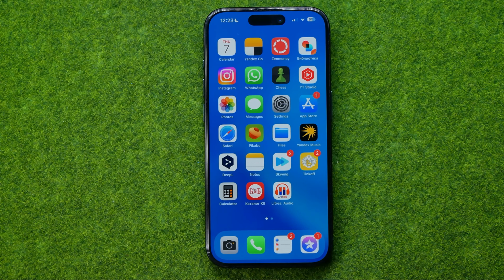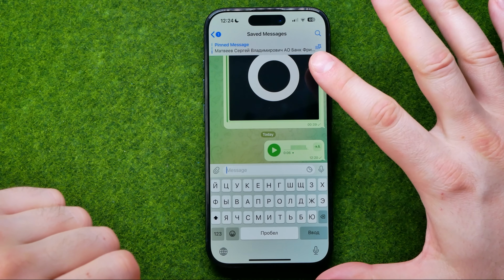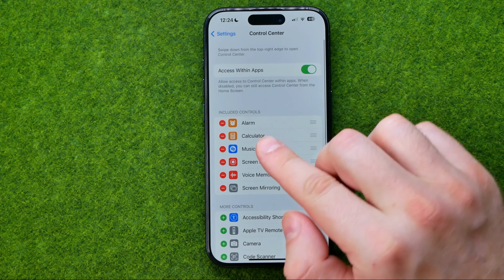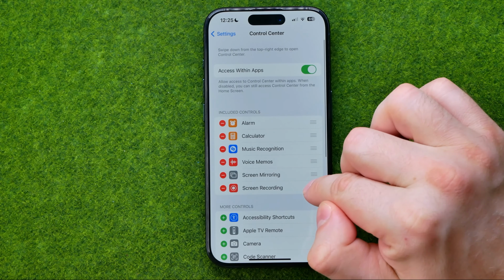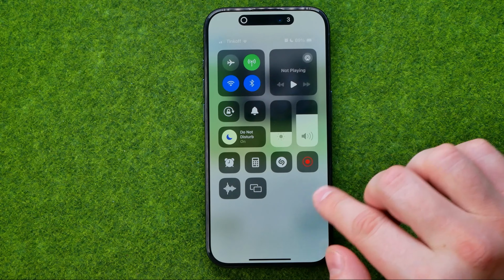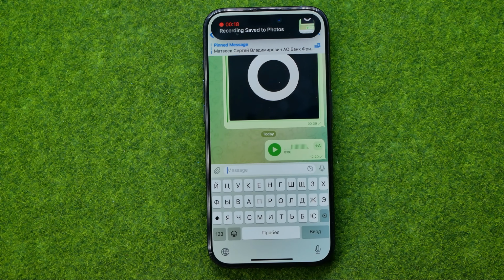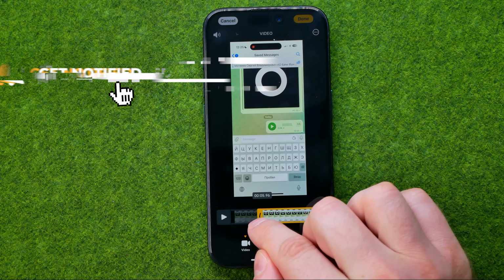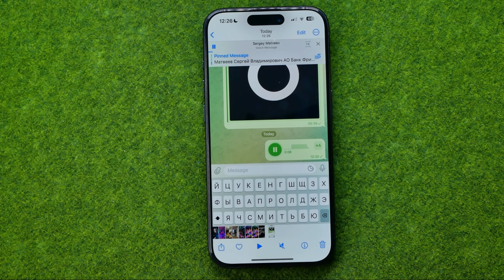How to Save Voice Messages on iPhone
Here's how to save voice messages on iphone